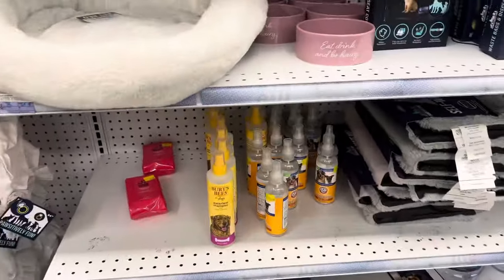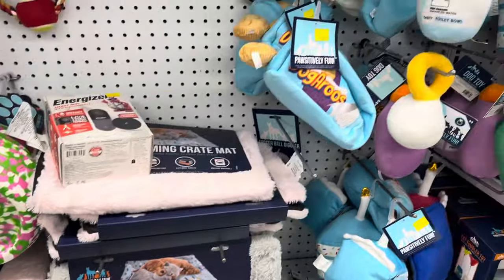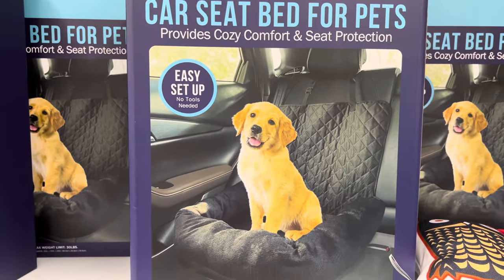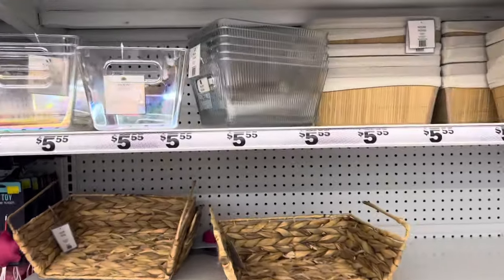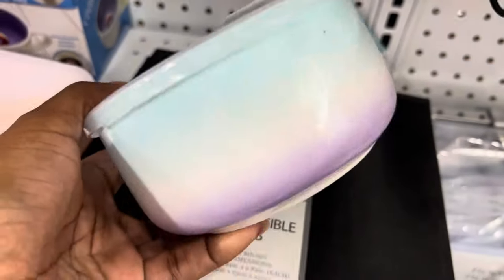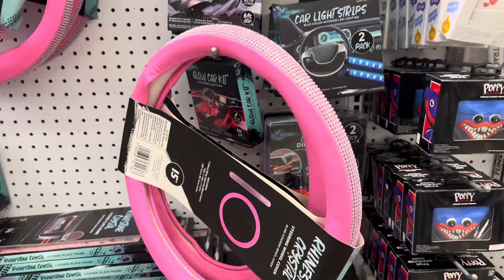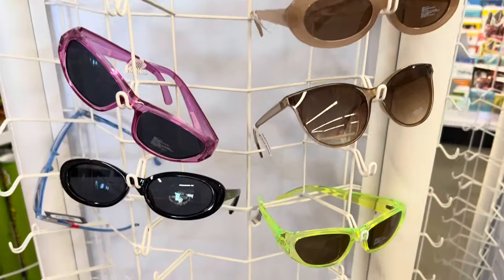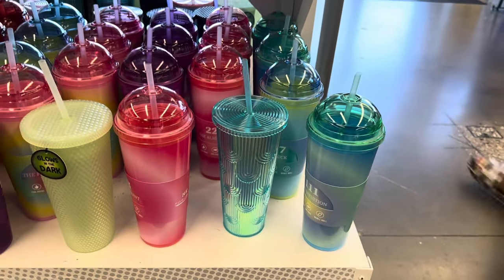WHAT’S HOT AT THE 5 BELOW SPOT| A SUBSCRIBER REQUEST| I AM ALLISON ALANNA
These are some of my personal picks from 5 below. Be sure to leave me a comment letting me know what items you liked the best.